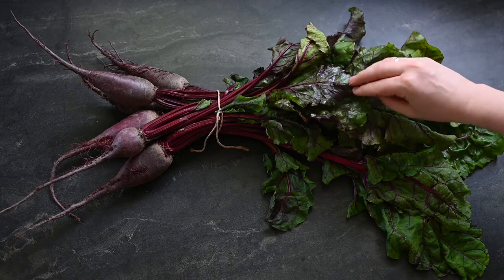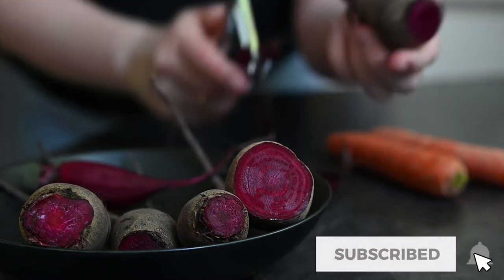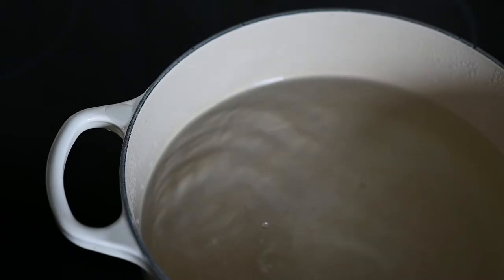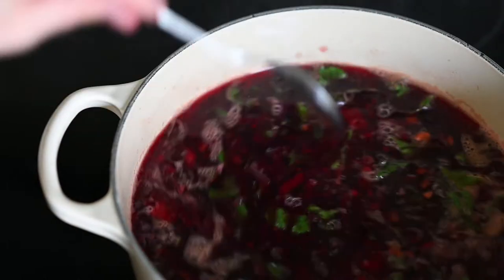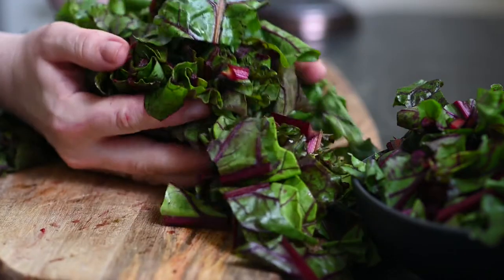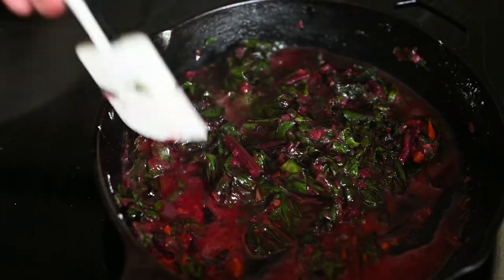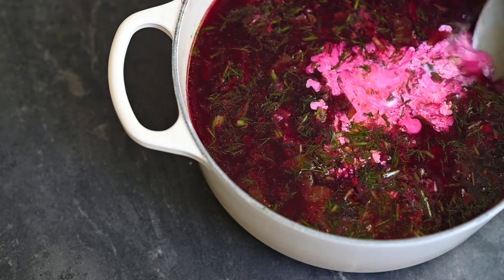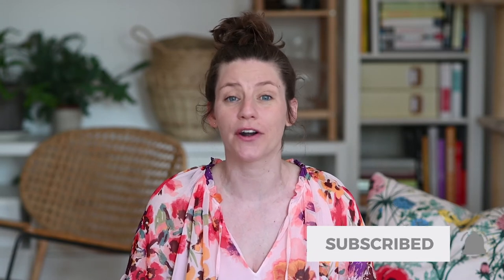Summer Beetroot Soup | What's for dinner? (Vegetarian) Summer Beet Borsch Recipe- Red Borscht Recipe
This beautiful and hearty beetroot soup is popular in Poland during Spring and Summer when the young beets are available. We use the whole plant: the leaves, the stem and the roots. This summer beetroot soup is not only delicious but it's a real feast for the eyes ♥
We serve it with dill, hard boiled egg potatoes. It's like Summer on the plate.

♥ Cast Iron Casserole (white)
♥ Cast iron skillet
♥ My mini food processor

✅ INGREDIENTS:
♥ Bundle of young beetroot (6 beets)
♥ 2 carrots
♥ bunde of dill
♥ 1.5-2L vegetable stock (or water)
♥ 1 lemon (add to taste)
♥ 1 tablespoon maple syrup (optional)
Serve with boiled egg, dill, potatoes, freshly ground pepper

VIDEO & PHOTO GEAR I USE:
♥ Camera (video)
♥ Camera (photo)
♥ Lense (main, 85mm)
♥ Lense (secondary, 35mm)
♥ Lightweight Tripod
♥ Light Diffuser and Reflectors
♥ My phone